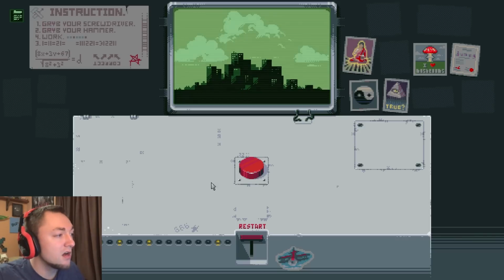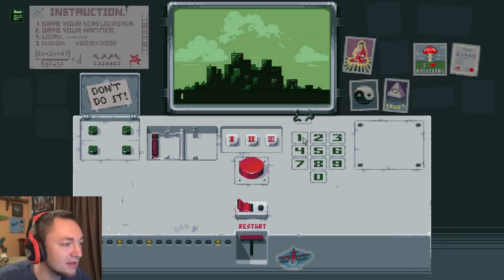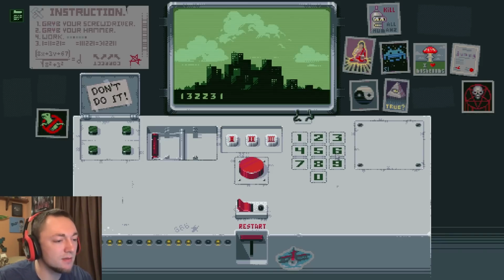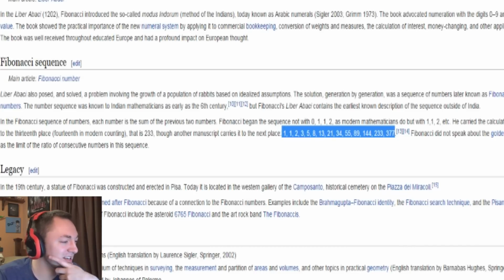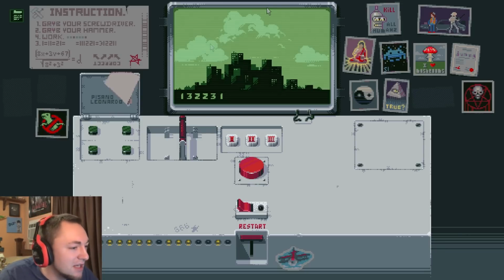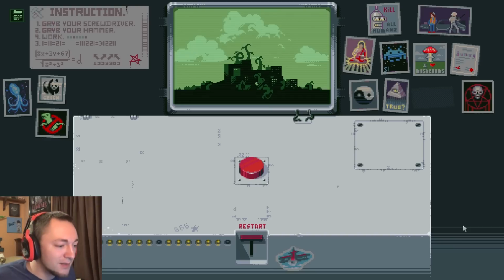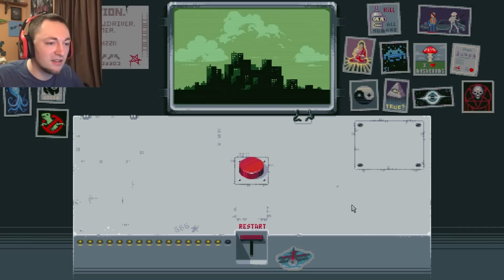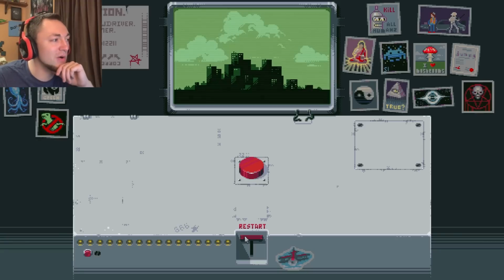Devil + Illuminati = BAD | Please, Don't Touch Anything (2) All Endings Complete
The endings keep getting more disturbing!

Like Silly Stuff? Here is MOAR ▼

Outro: Jazz in Paris by Media Right Productions